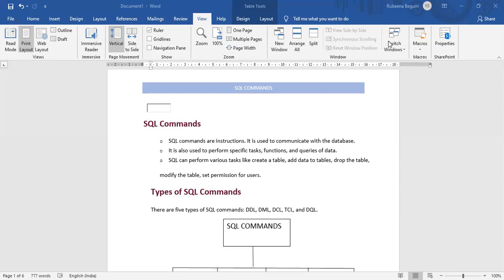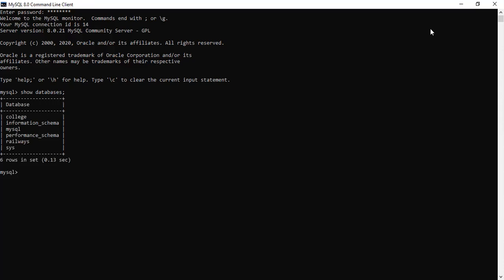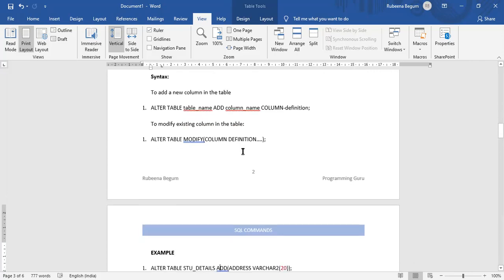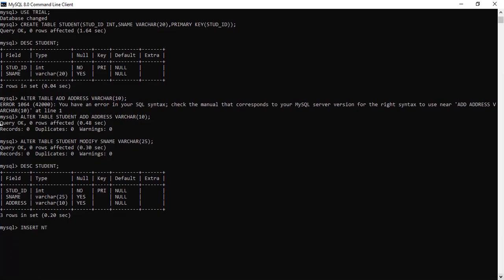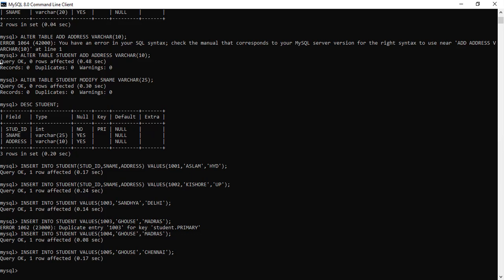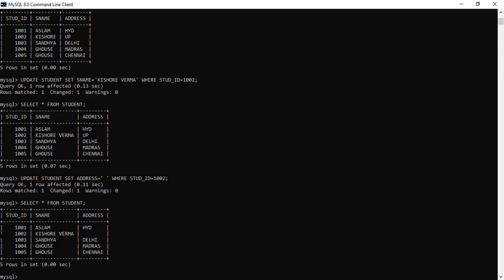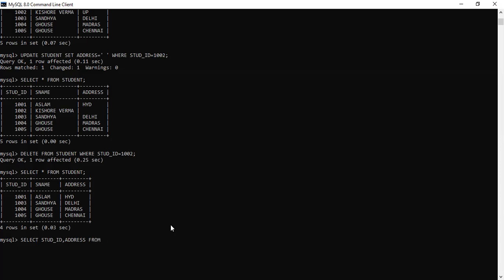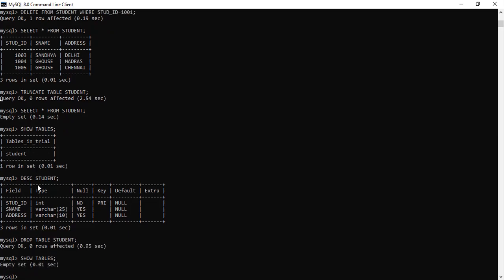SQL COMMANDS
1. DDL
2. DML
3. DCL
4. TCL
5. DQL